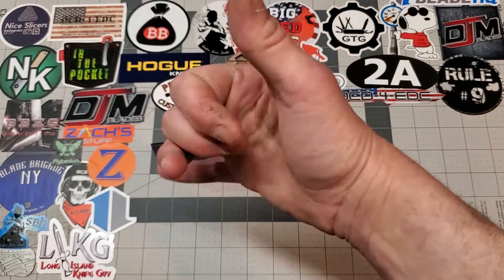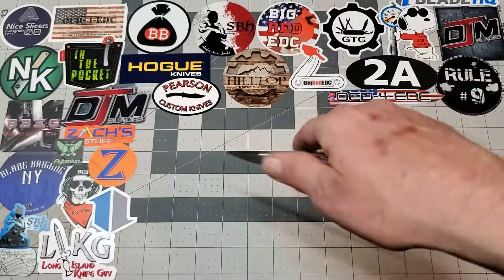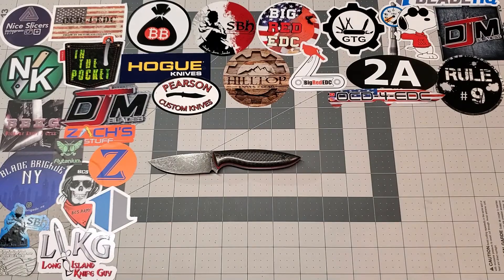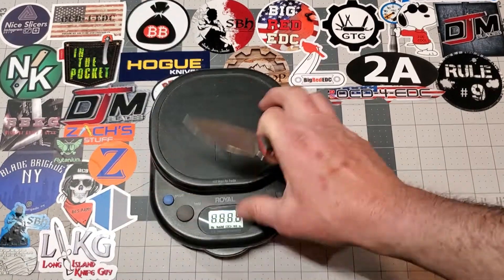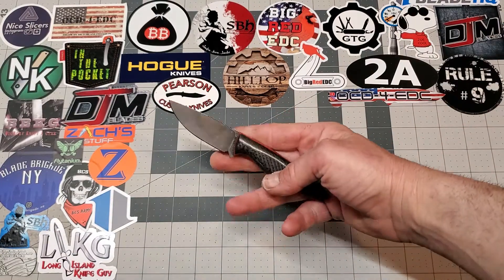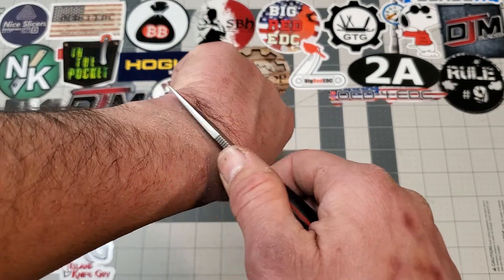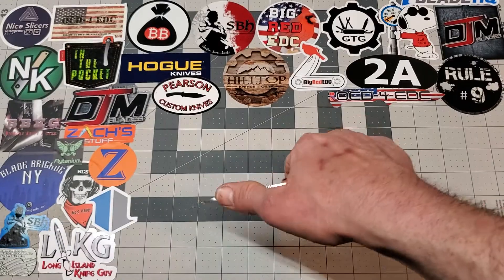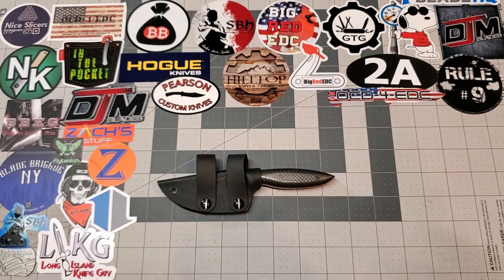Pearson Custom Little Chief cut test results!!!(nitro v)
Huge thanks to Rodney for hooking me up with Ryan,  and huge thanks to Ryan for building a beautiful knife to the exact specs i wanted!!!